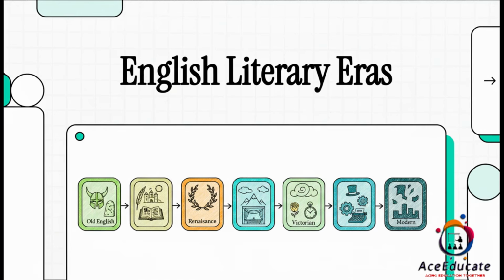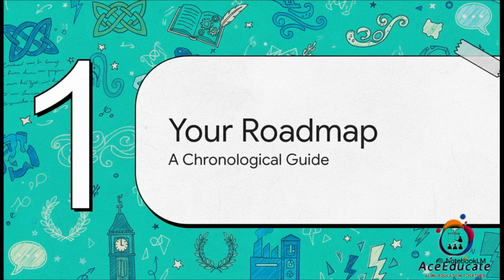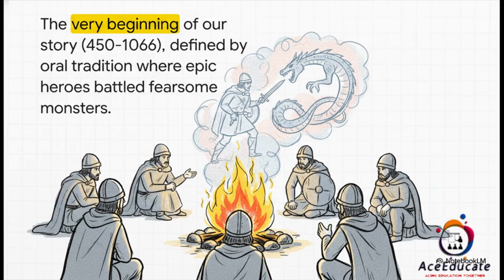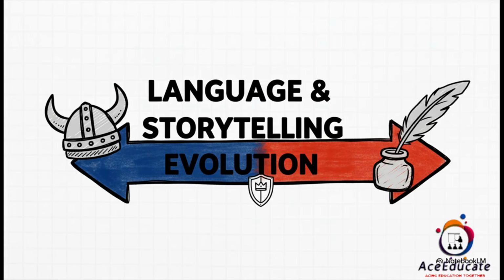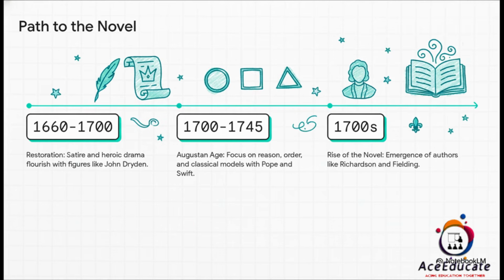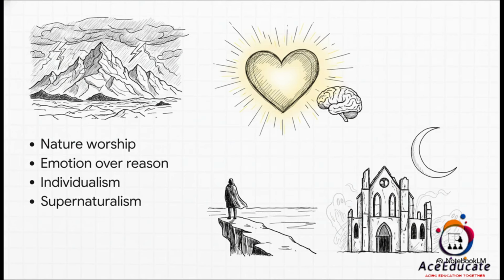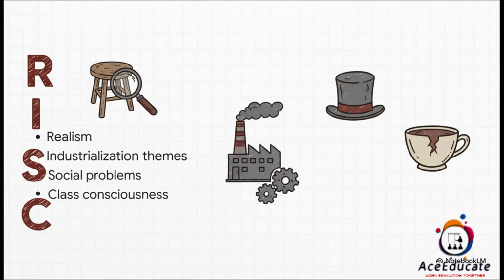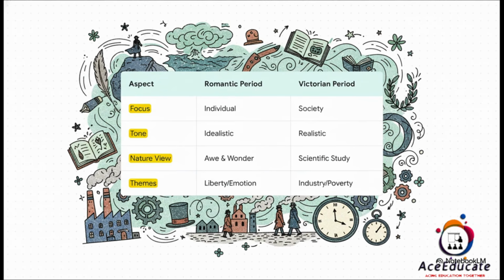UGC NET English Literature: All Literary Eras in 10 Minutes (Timeline Trick for Exam) | Ace-educate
Video Summary:
Attention UGC NET and Karnataka SET English Literature aspirants! Are you struggling to master the chronological order of literary periods? This video is your ultimate exam revision tool.

We break down over 1,500 years of literary history (from Old English to Postmodernism) into a clear, easy-to-digest roadmap. Crucially, we give you the secret mnemonic trick that guarantees you'll never confuse the order of the literary eras again—a must-know for Paper 2.

🔑 The NET/SET Chronology Trick:
Learn the powerful mnemonic that simplifies the entire literary timeline:

The Sentence: Old Men Read English Romantically, Victoriously Modernized.

📚 Periods Covered:
Old English Period (450-1066) – Key work: Beowulf

Middle English Period (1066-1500) – Key author: Chaucer

Renaissance Period (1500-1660) – Key author: Shakespeare

18th Century / Augustan Age (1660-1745) – Rise of the Novel

Romantic Period (c. 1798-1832) – Key themes: Emotion vs. Reason

Victorian Period (c. 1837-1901) – Key themes: Realism, Industrialization

Modernism (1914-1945) – Key technique: Stream of Consciousness

Postmodernism (1945-Present) – Key concepts: Metafiction and Intertextuality

Study Smart, Not Hard! This 10-minute guide is essential for all your UGC NET/SET revision.